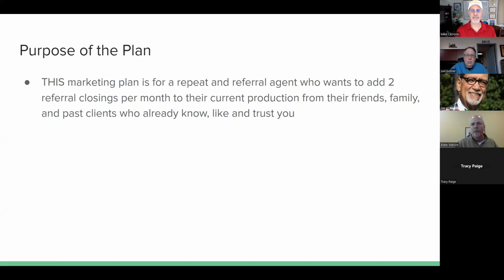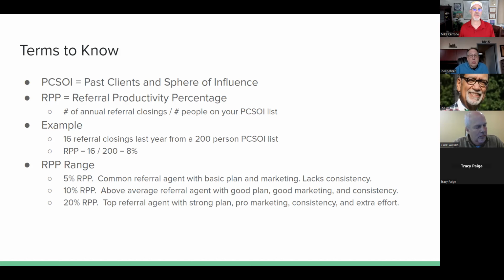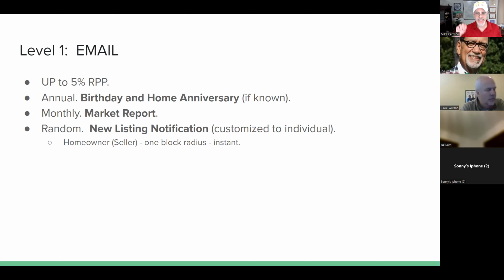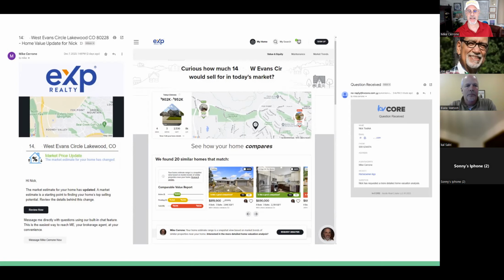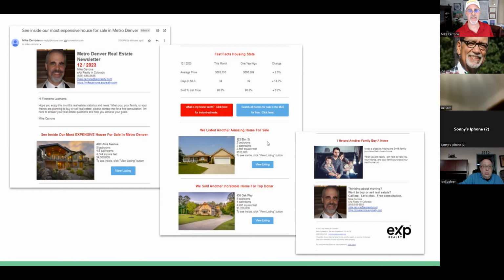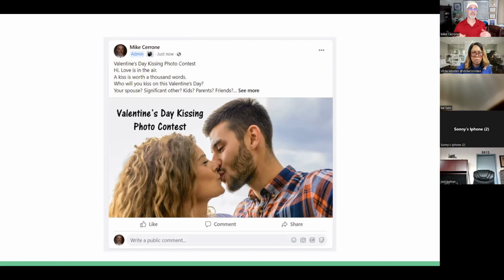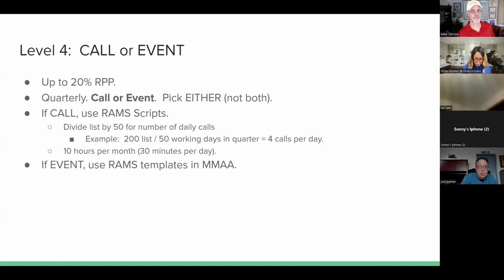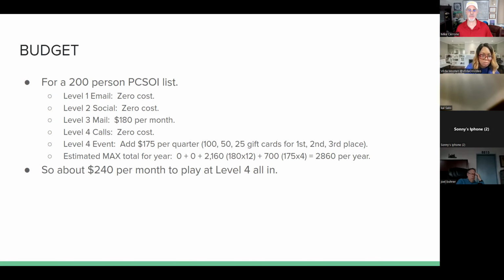Annual Marketing Plan, Schedule, and Budget for a Real Estate Agent Practice focused on Referrals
1-PAGE B-PLAN TEMPLATE DOWNLOAD.